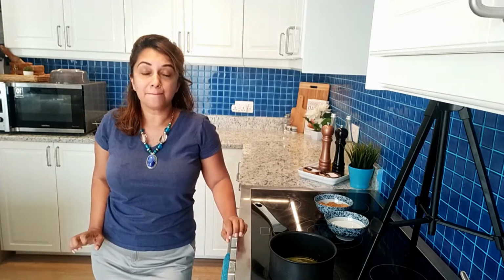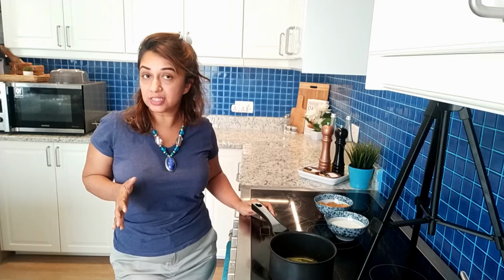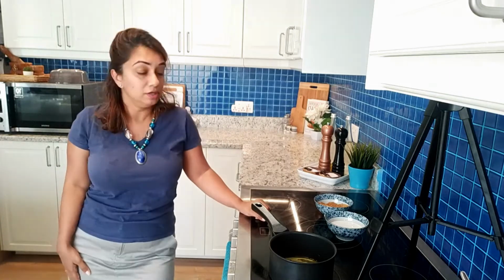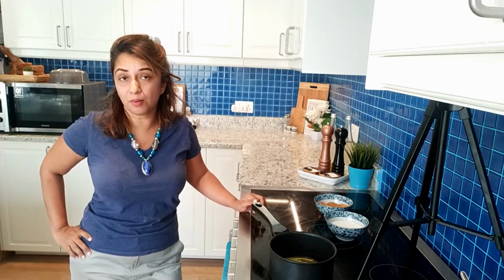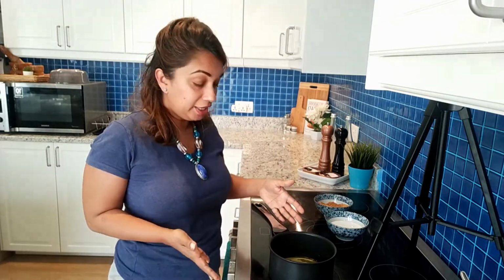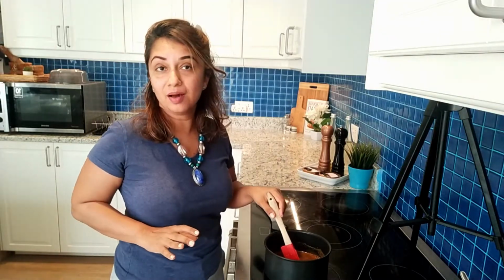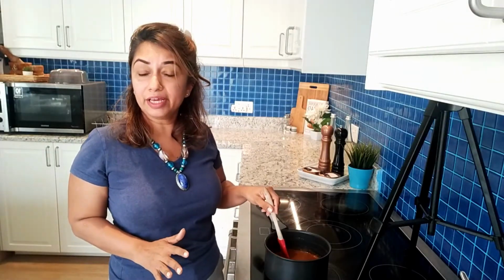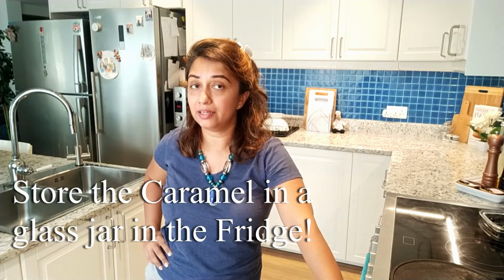MY AMAZING CARAMEL DESSERT SAUCE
There are no words to describe just how good this sauce is!! Make it once, and I guarantee that you will always have a jar in your fridge henceforth. Its super simple to make and so versatile. You can add it over your apple pie, drizzle it over your vanilla ice cream, or just spread it over some warm toast!